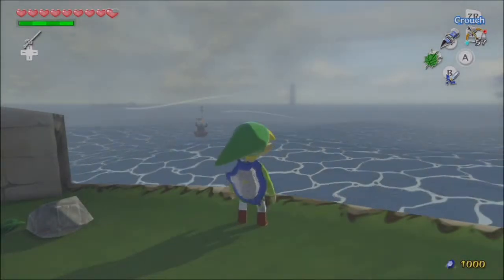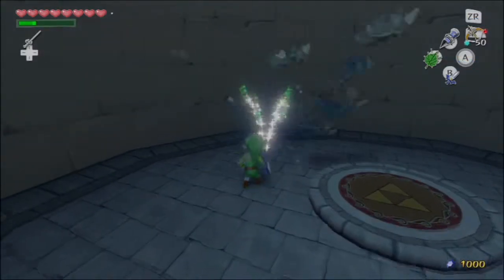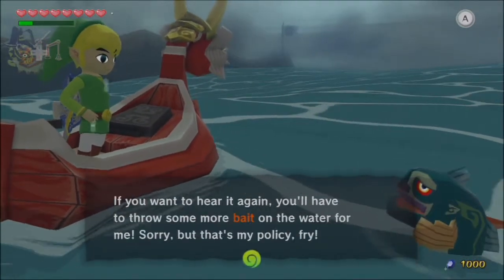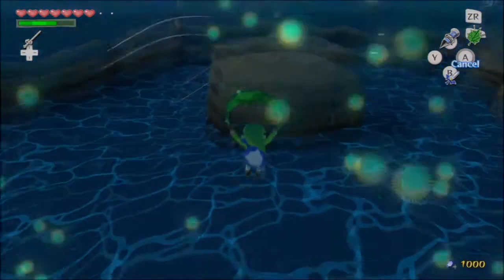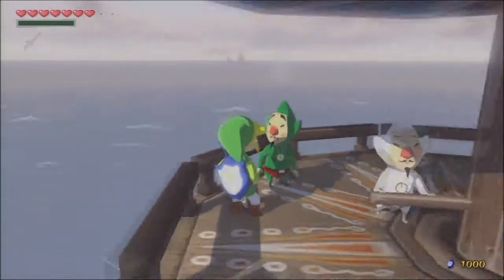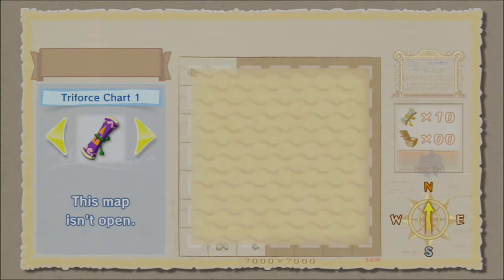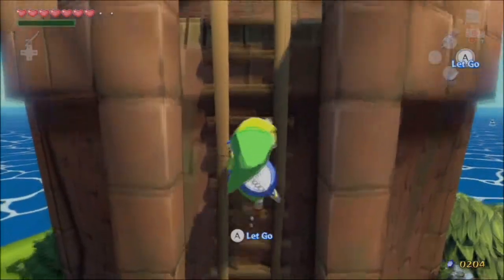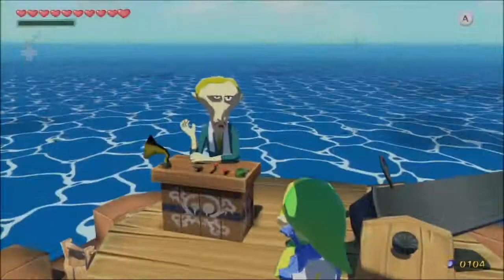Zelda Wind Waker HD - Island Quest part. 7